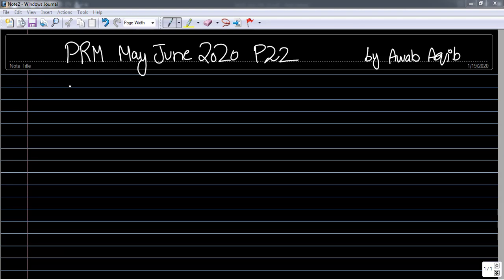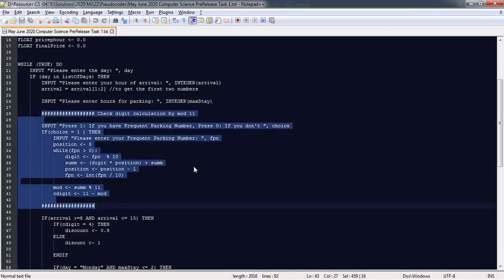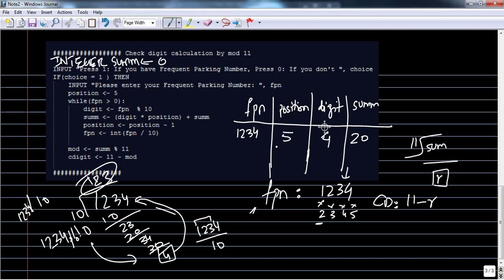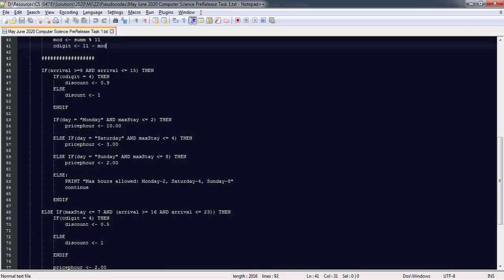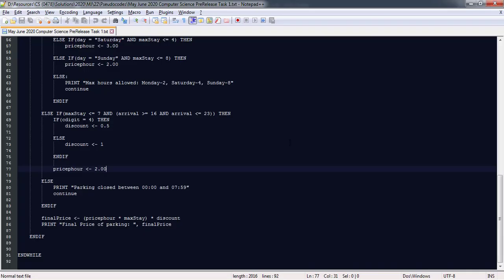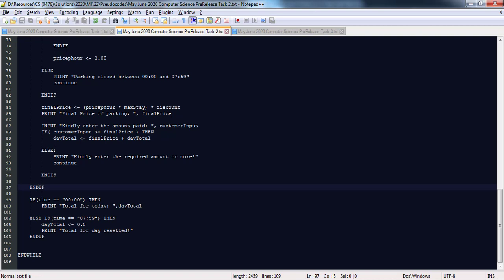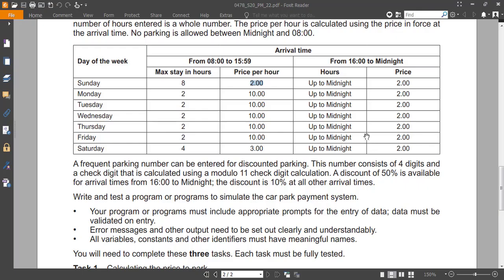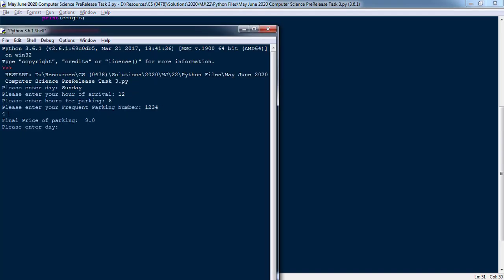IGCSE Computer Science | May June 2020 P22 | Pre Release | Task 1,2,3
Link to Pre-release material's Pseudocode and Python files:
Folder also includes: IGCSE Computer Science (0478) notes and ICT solved papers:

The solution to IGCSE Computer Science May/June 2020 Pre-release material P22  has been discussed in this video.